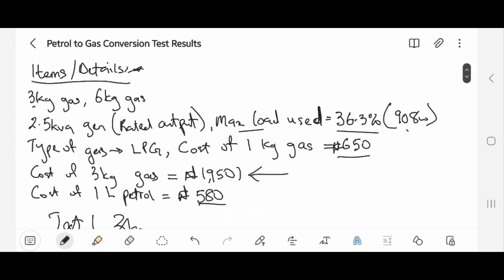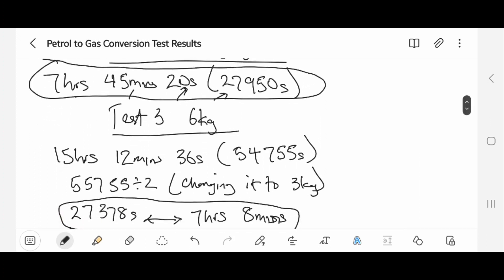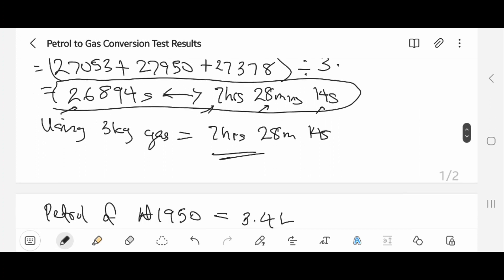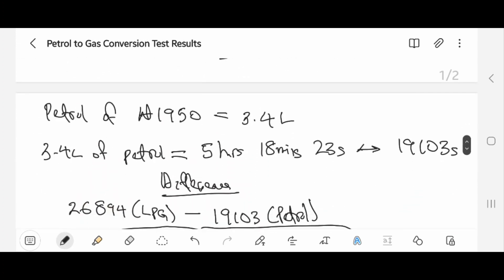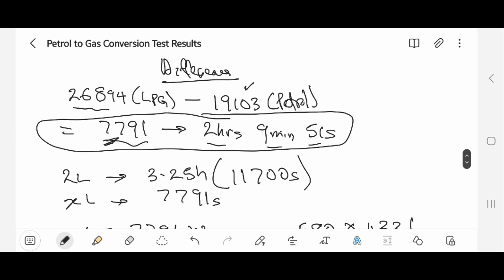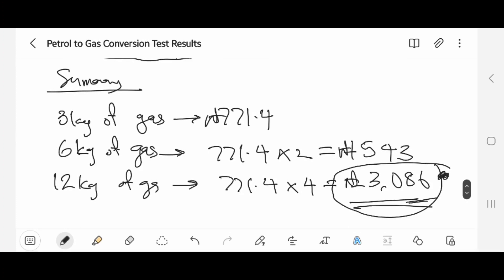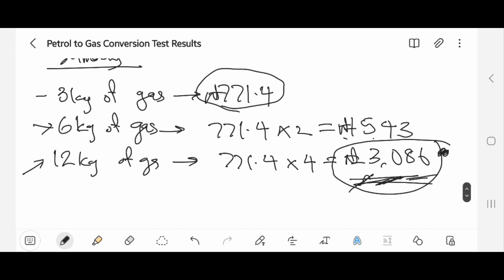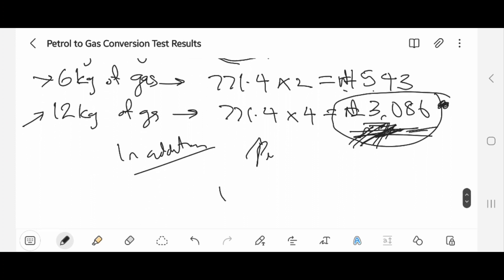Petrol vs Gas LPG NG Carburetor. Results!!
A comprehensive test was done between Petrol and LPG/NG enabled generator usage. See the details for yourself.